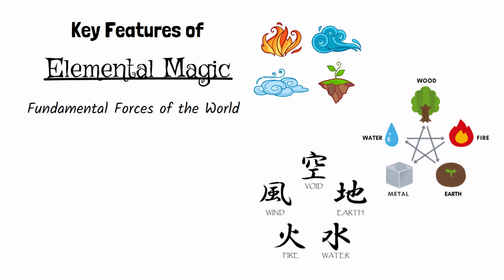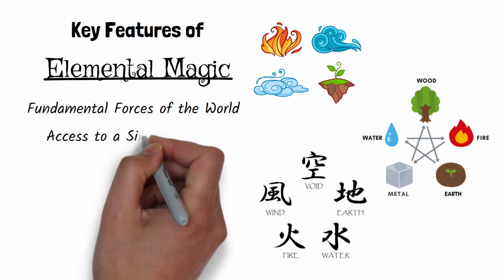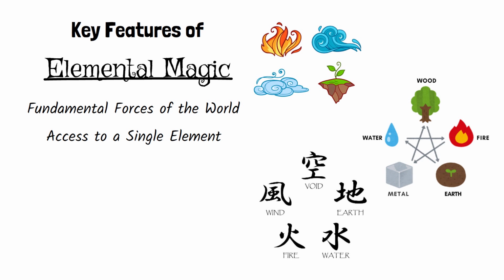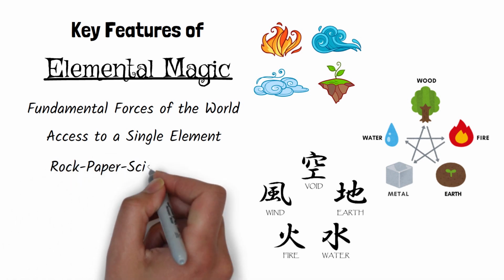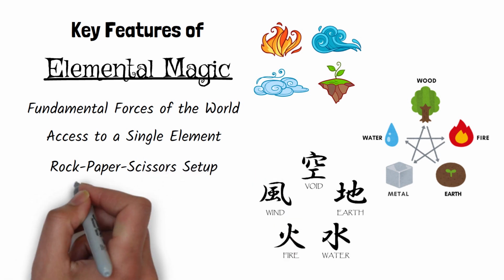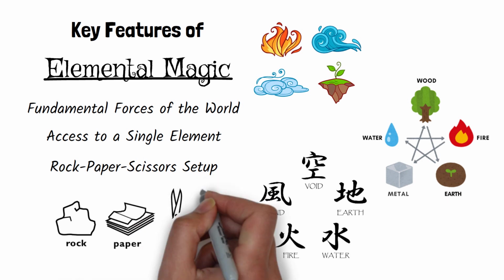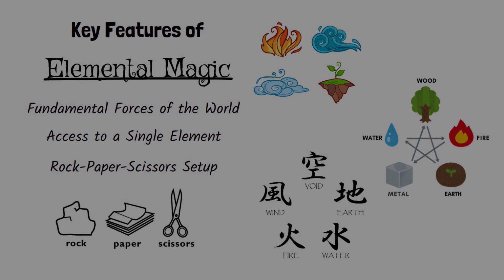How to Make Elemental Magic Fresh Again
There's nothing wrong with having a classic archetype like elemental magic in your story. If you want to better understand the trope and explore ways to make it fresh and unique again, this video is for you!

Restrictions May Apply
The Magic-System Blueprint
Chapters
Intro - 00:00
What is It? - 00:43
Change It? - 02:13
Change the Scope - 03:14
Change the Source - 05:58
Alter the Interactions - 06:52